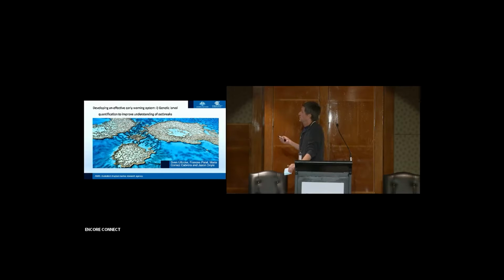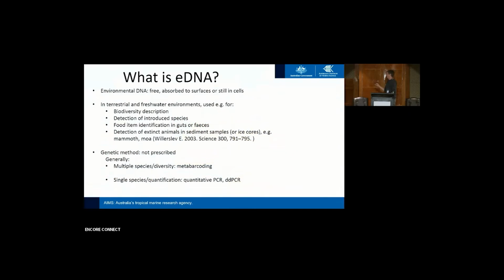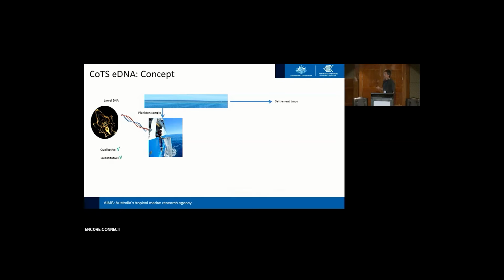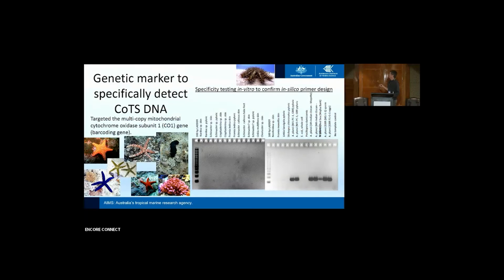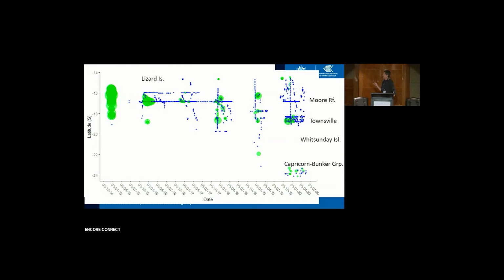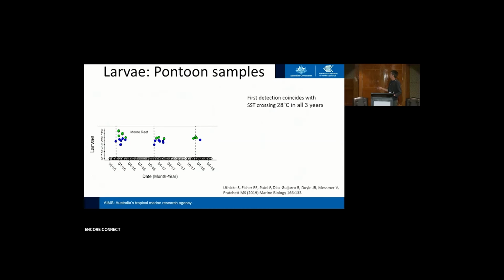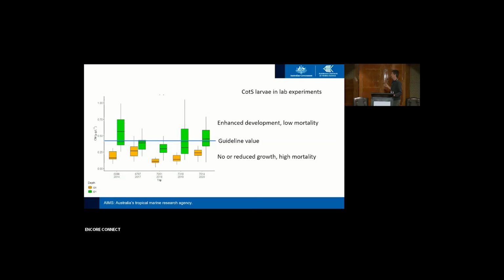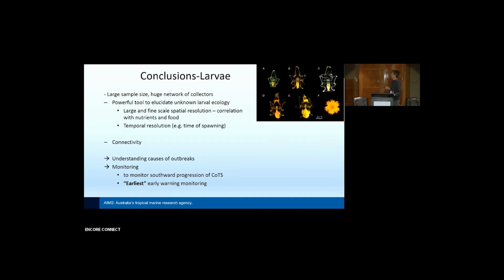2021 International Cots Control Forum - Sven Uthicke, AIMS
Genetic larval quantification to improve understanding of outbreaks